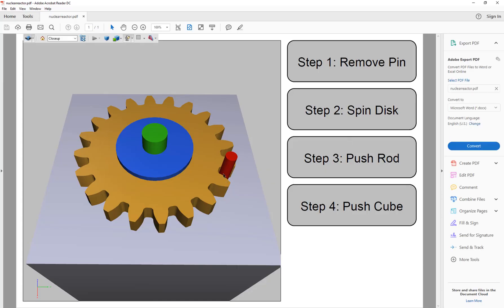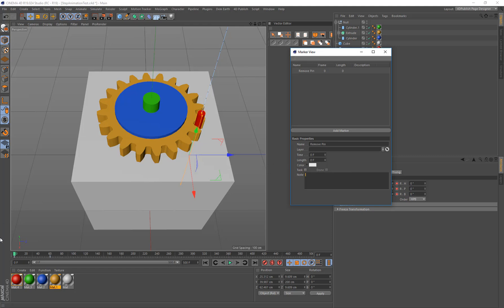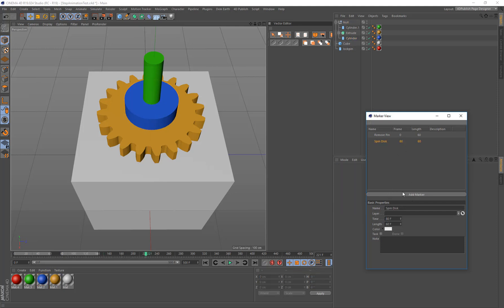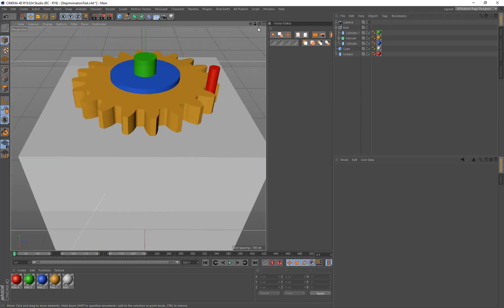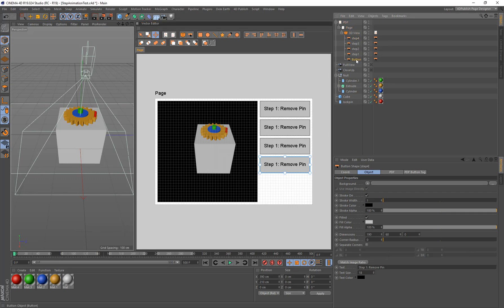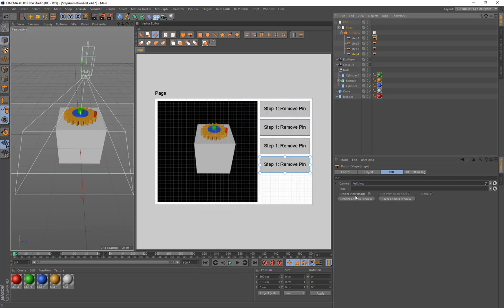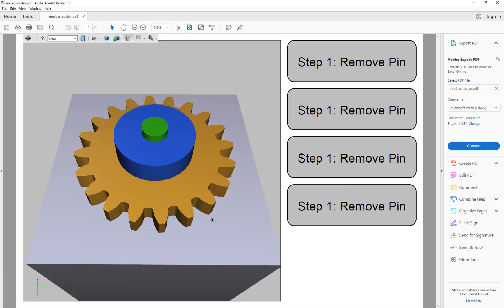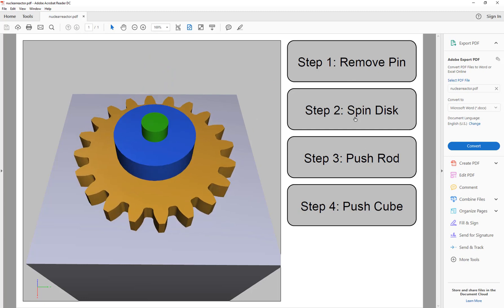4D Publish: Creating a Step by Step interactive 3D PDF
This video demonstrates how you can create a step-by-step interactive 3D PDF using the 4D Publish plugin for Cinema 4D.

This PDF could be used to instruct someone how to operate a machine, pull apart an object safely or build something. By creating buttons that trigger step by step instructions you can deliver interactive 3D PDF documents to end users as tutorials for part of your documentation system.